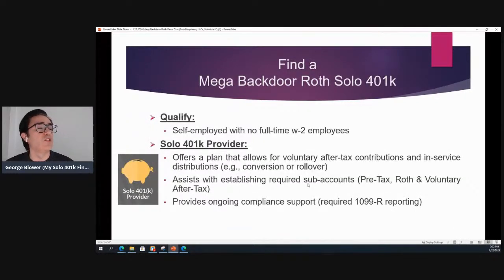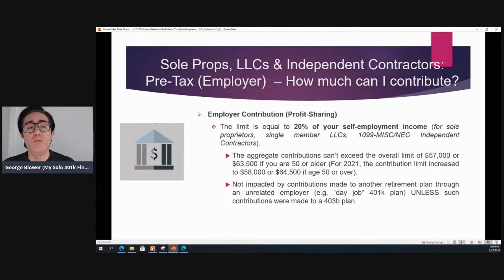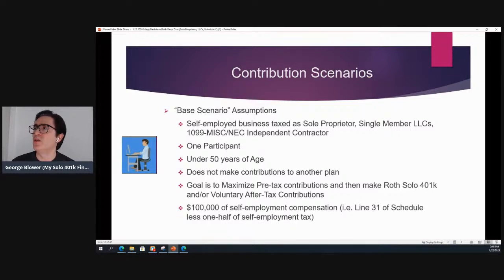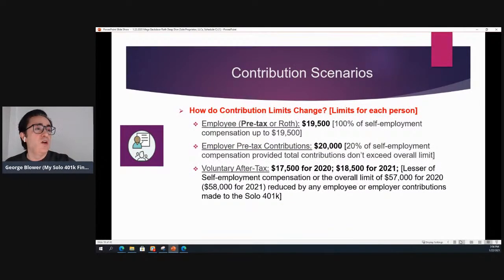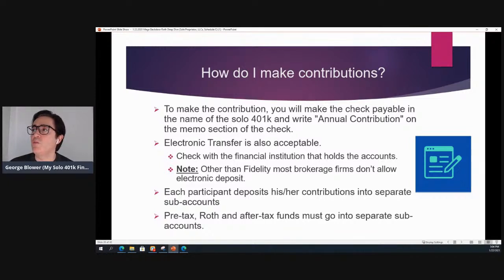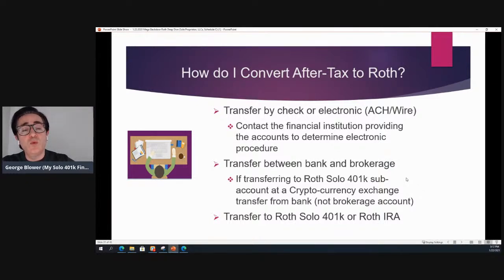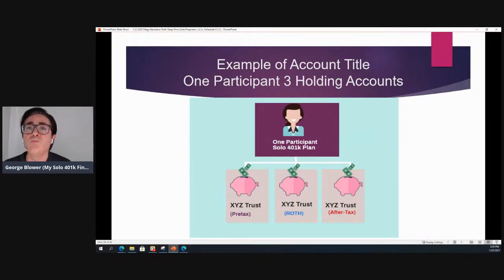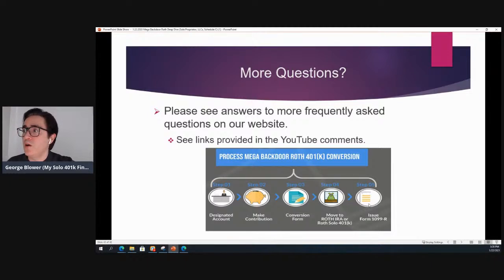Complete Guide - Mega Backdoor Roth Solo 401k for Sole Proprietors, 1099 Contractors, LLCs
Harvard Law Attorney George Blower provides an in-depth review of the mechanics of a Mega Backdoor Roth Solo 401k for a self-employed business taxed as a sole proprietorship, single-member LLC or 1099-MISC/NEC Independent Contractor.

Topics Covered:

-Contribution Limits, Deadlines & How to Report
-Contribution Scenarios
-Convert to Roth Solo 401k vs Roth IRA
-Many other topics

-401k participant loans of up to $50,000